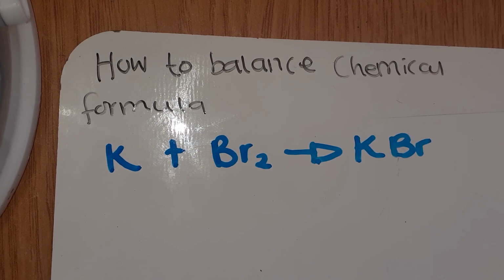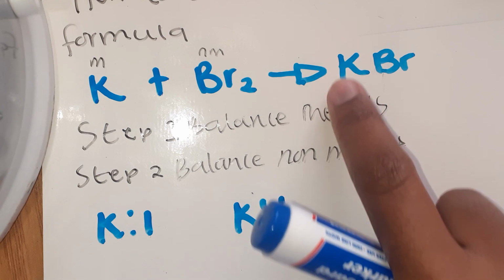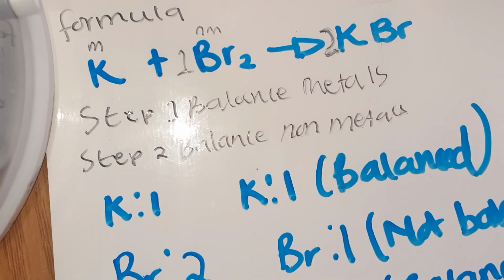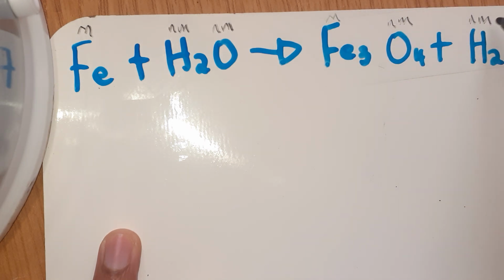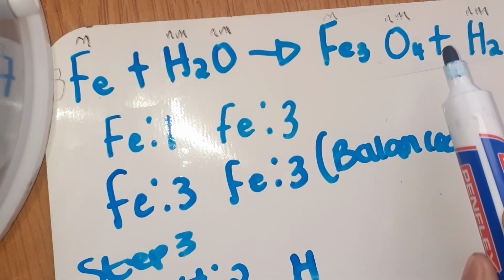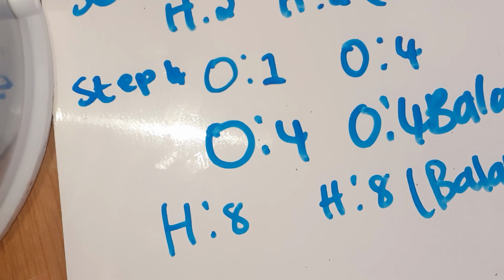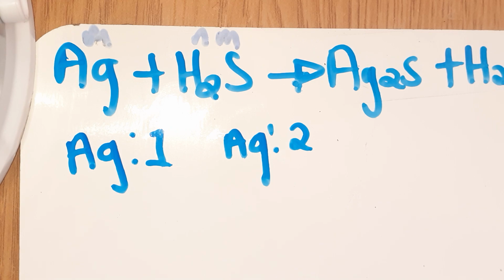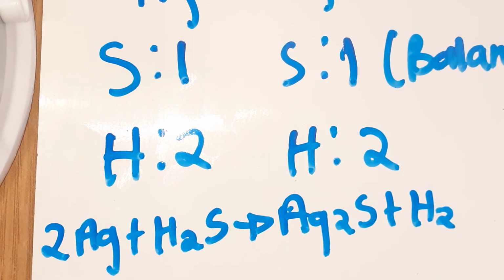HOW TO BALANCE CHEMICAL FORMULA